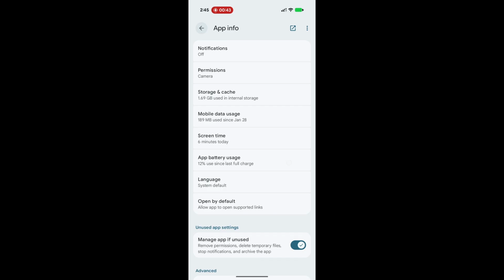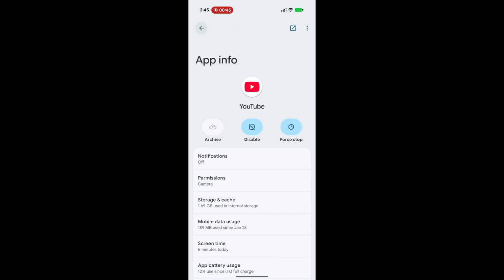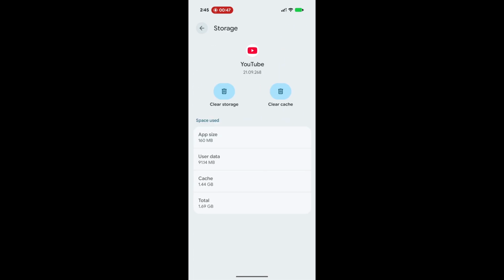How To Fix YouTube Something Went Wrong Try Again (Quick Guide)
Having trouble with YouTube? This video addresses the common "youtube not working" issue, guiding you through troubleshooting steps. Learn how to diagnose if a "youtube error" is due to "no internet access" or a "wifi connected but no internet access" problem, helping you get back to your favorite content quickly. 👇🏻